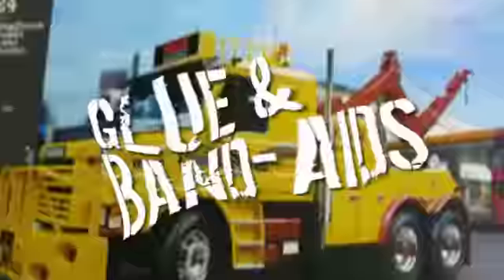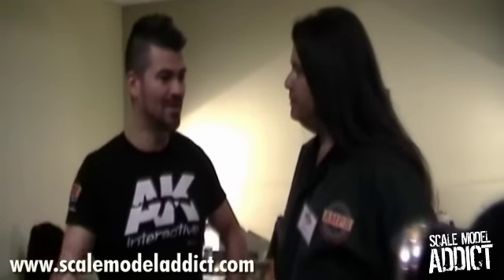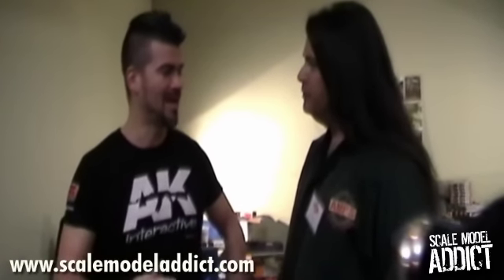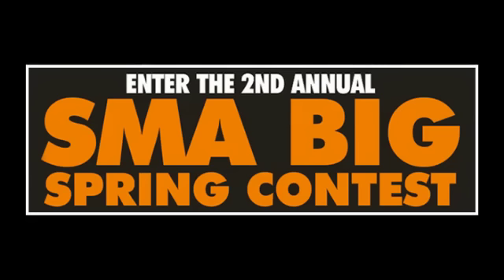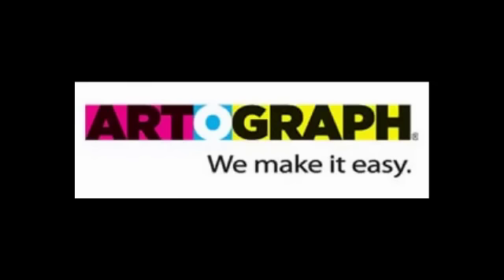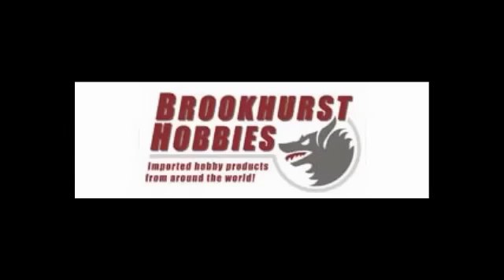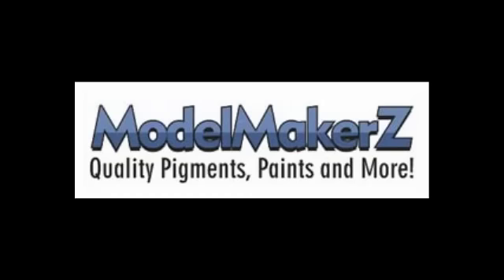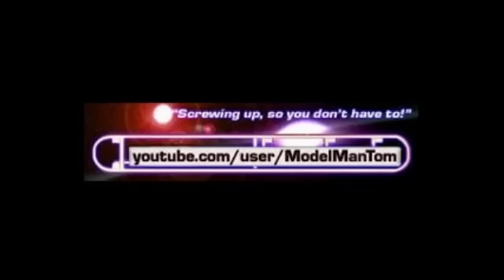SMA Exclusive! Mig Jimenez Interview - A.K. Interactive - AMPS 2011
Erik, panzerace007, brings us an exclusive interview with AK Interactive's Mig Jimenez.

Enter the SMA BIG Spring Contest - over $4000 in prizes to be won!

LIKE SMA on Facebook!